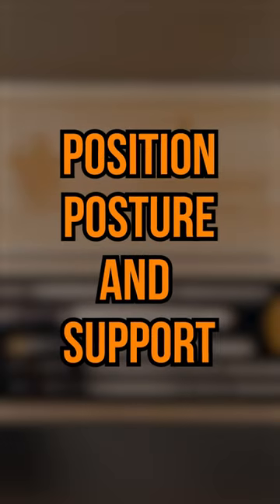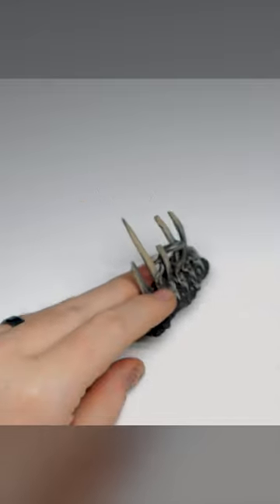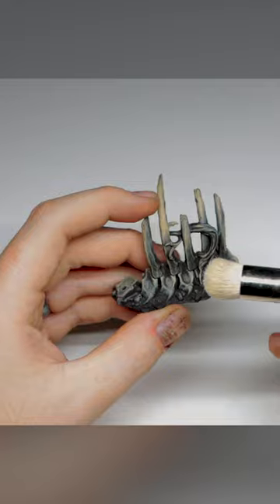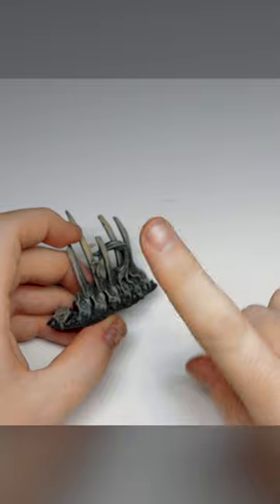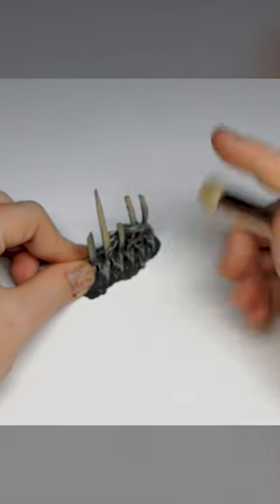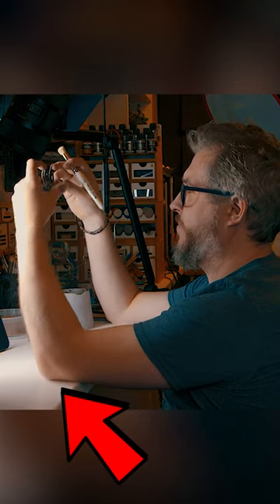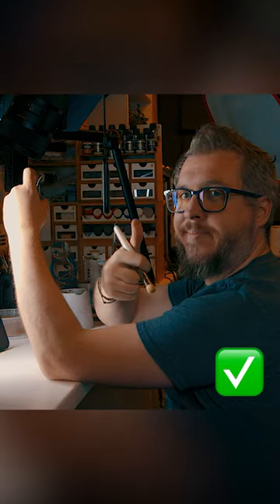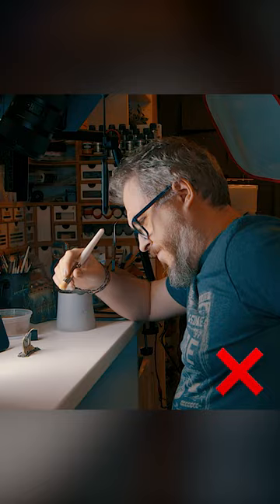Drybrushing Tip 2 - Position Posture & Support